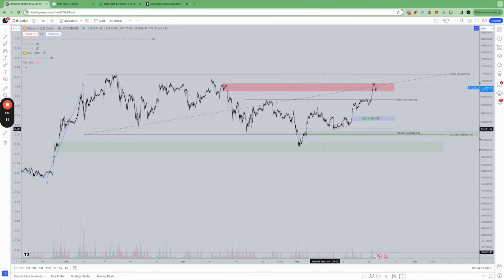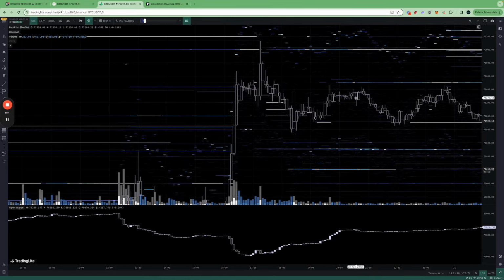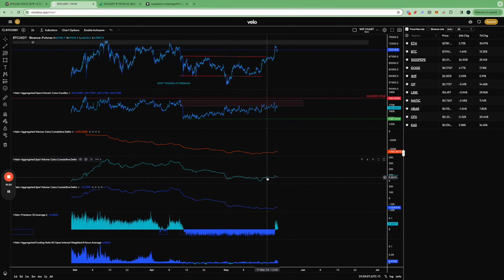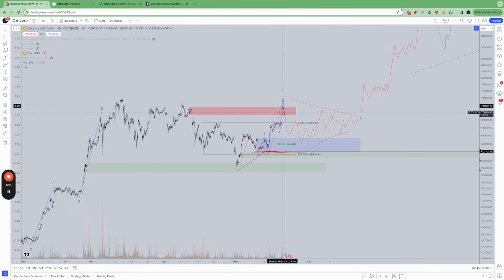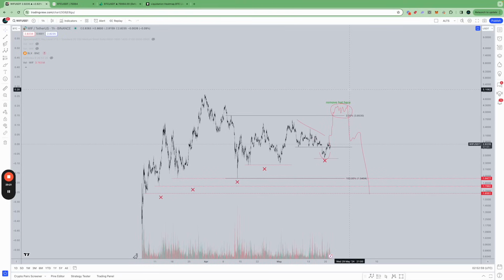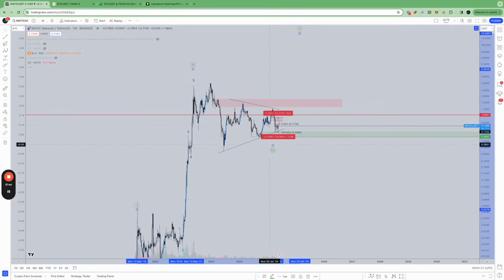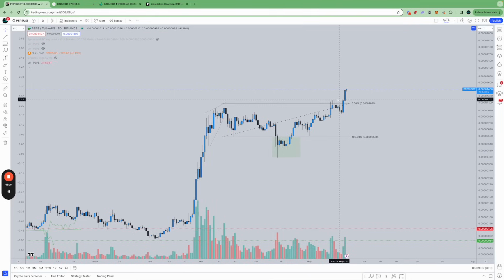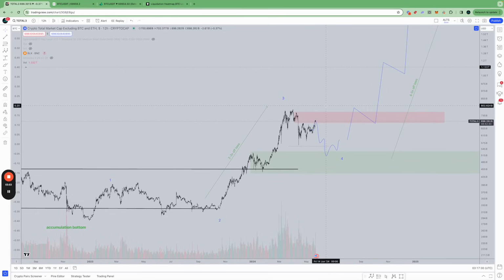Mini Market Update- Bitcoin Whale Spotted!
00:00 Intro
00:20 BTC
27:33 WIF
31:55 SOL
33:38 Matic
38:36 Link
42:17 Pepe
48:44 Total 3
51:10 Outro